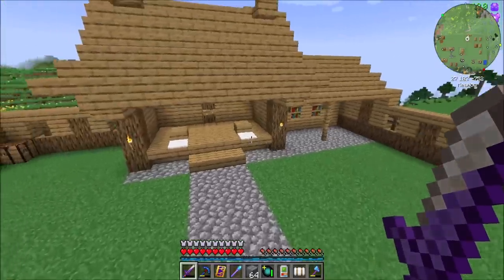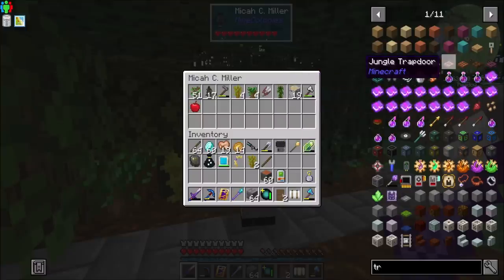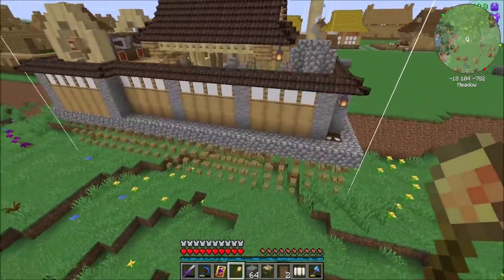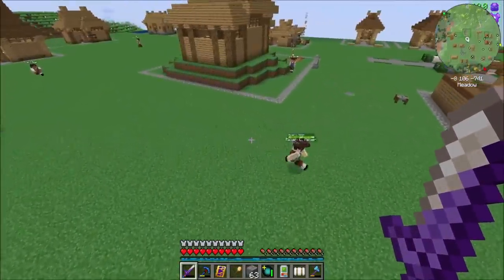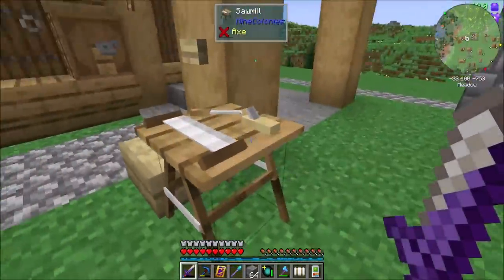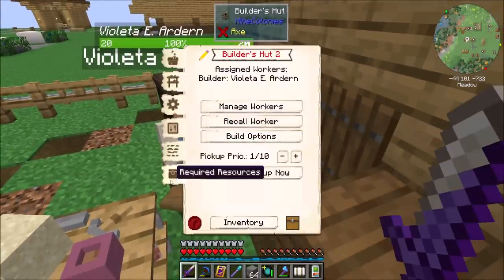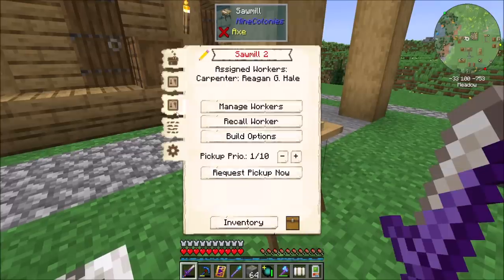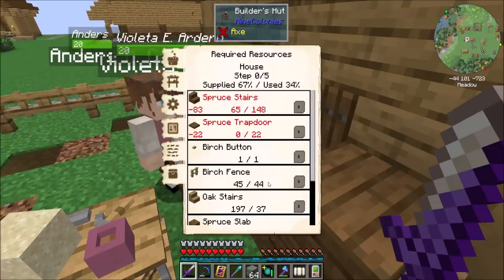Lets Play S11E114 Automation and Crafting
With Colonists!